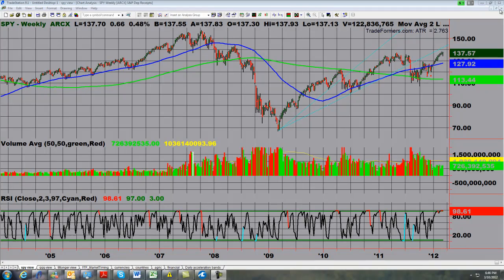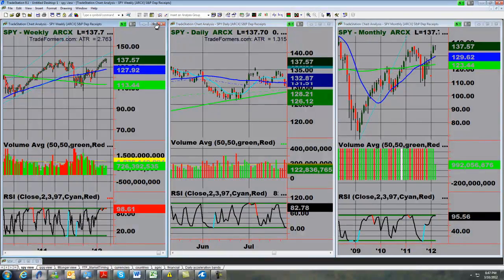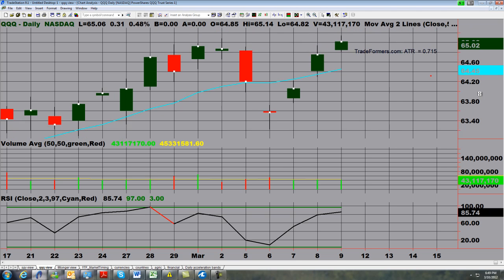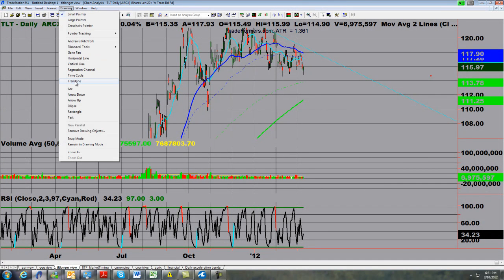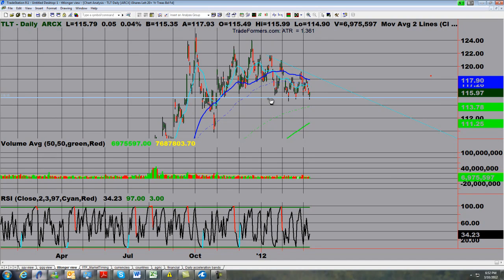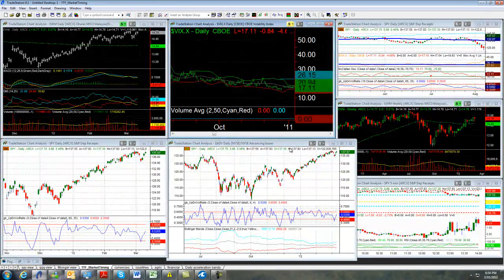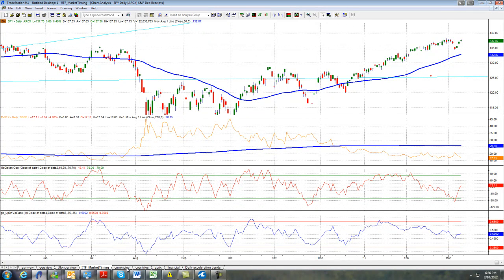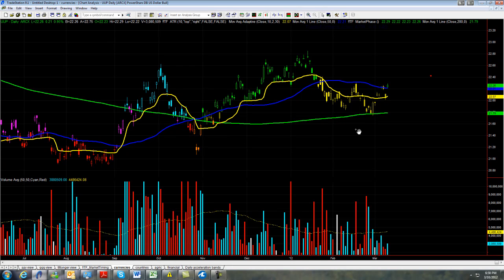Stock Market Outlook for the Week of March 11th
Each week MarketGauge's master swing trader Keith Schneider provides professional technical analysis and commentary on the stock market. Trades are based on proven, disciplined strategies with a focus on swing trading. Follow Keith as he gives you his expert take on the market and helps you set up for a profitable trading week.